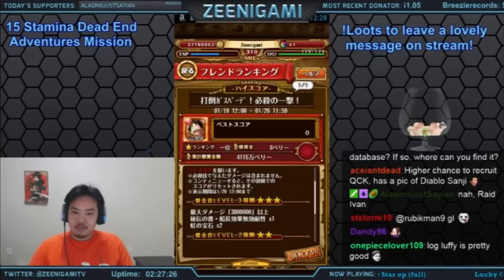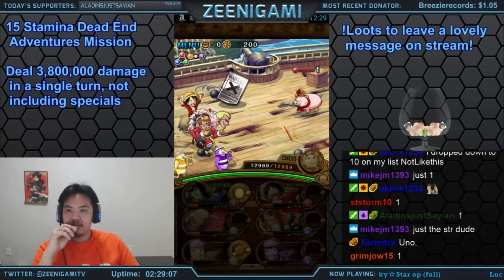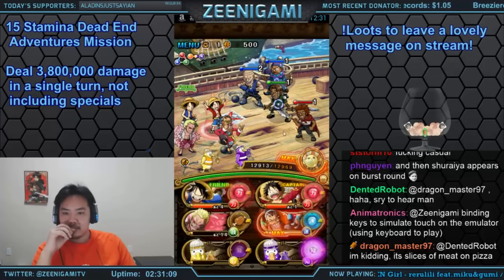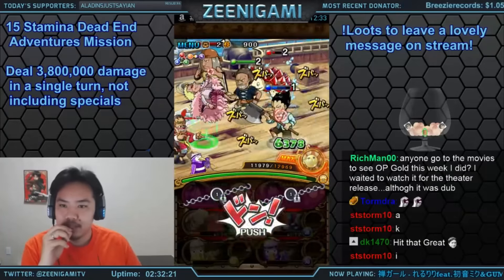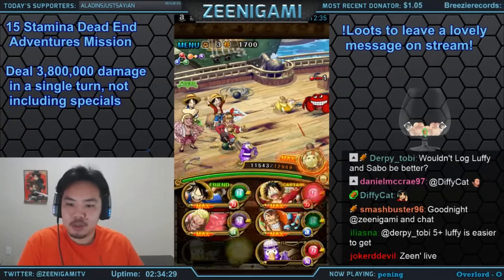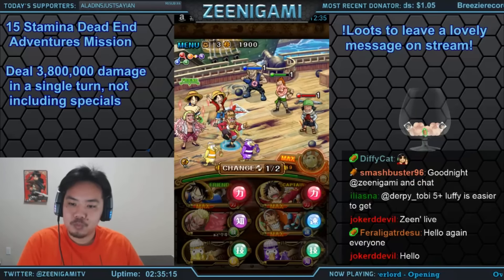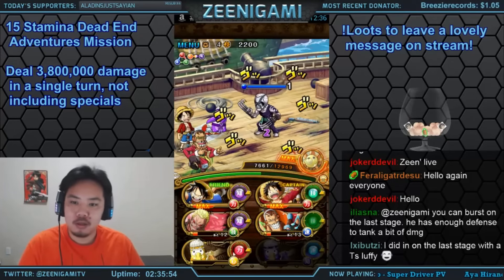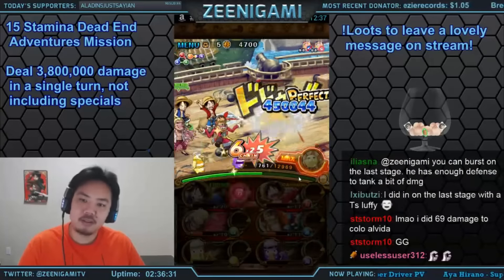Walkthrough for Dead End Adventure 15 Stamina Japan Mission [One Piece Treasure Cruise]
Welcome to the Dead End Adventure 15 Stamina mission on the Japanese version of One Piece Treasure Cruise. The mission is to deal as much damage as you can in a single turn. Remember that special damage doesn't count, and only damage from regular attacks work. The island condition boosts the ATK of your STR/QCK/DEX characters by 1.6x so it's actually not too hard to hit 3,800,000 damage in a single turn. And, even if you mess up, you can try again on other stages.

Karlos_Baron
supercrazyapple
Padanmagician
Akeck1234

Thanks to GoldenGloryIV for the Intro!

Song: Maverick Rising: 3-05 'Bullet Fists of Lightning Fury' (Spark Mandrill, Boss 1) by Ergosonic [MMX] ➤